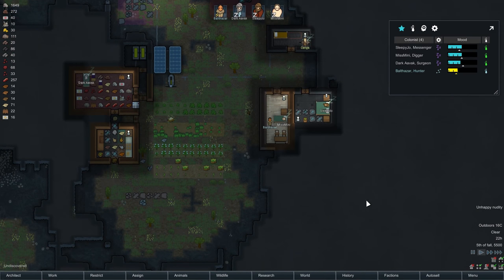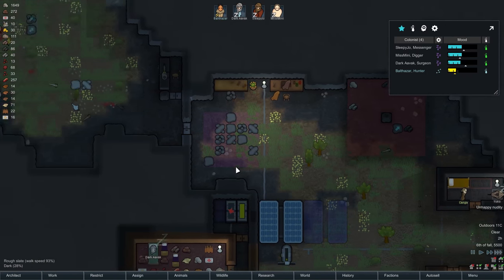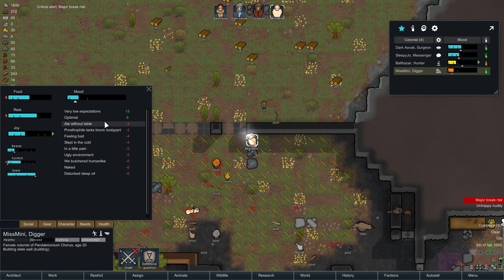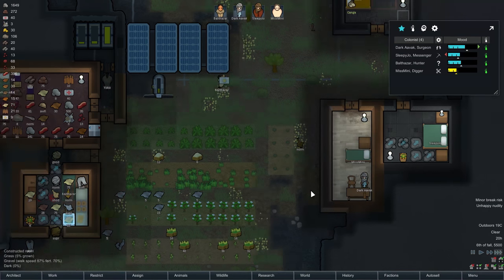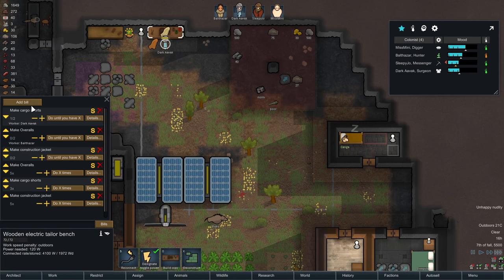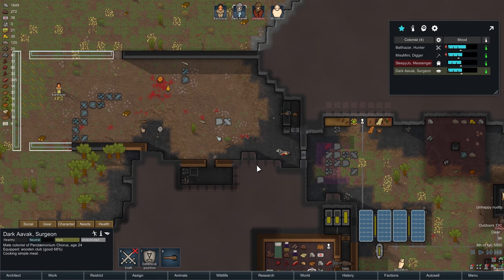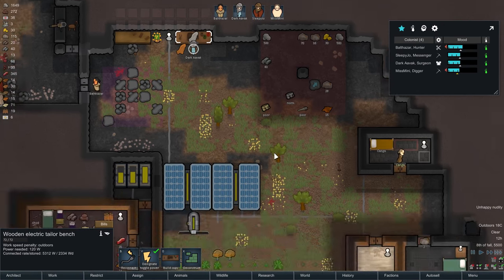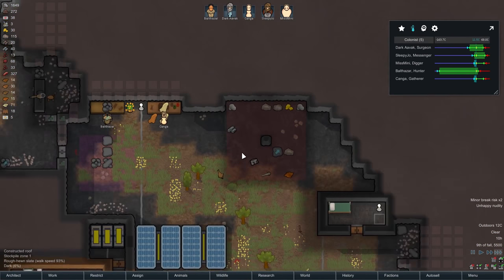Rimworld Alpha 16 [Modded] – 5. Growing Workforce - Let's Play Rimworld Gameplay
Welcome to Rimworld Alpha 16, a colony management game set in the wild fringes of colonised space! Now that the colony has a reasonable population, we can begin looking to specialise roles, and expand the colony's facilities.

Rimworld is a sci-fi colony management sim, in which you are charged with guiding shipwrecked colonists towards founding (and protecting) a colony on a distant Rimworld.

Rimworld's difficulty is driven by an AI storyteller, which intelligently scales the threats posed both by hostile factions and the environment, to continually challenge the player, while still allowing the player to dictate the overall level of difficulty present in their game.

Mixing the space-western feel of firefly, with the depth of simulation of games such as Dwarf Fortress and Gnomoria, Rimworld is enough to delight and challenge both those new to the genre, and veterans to colony management games!

Let's Play: Rimworld Alpha 16